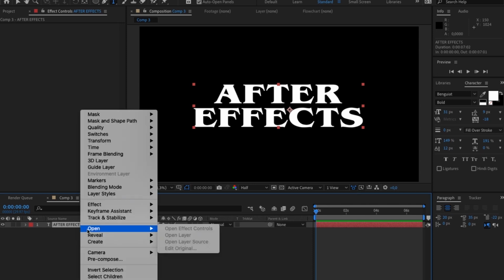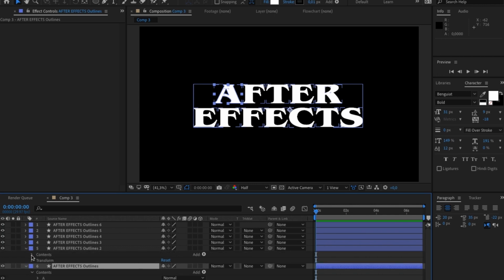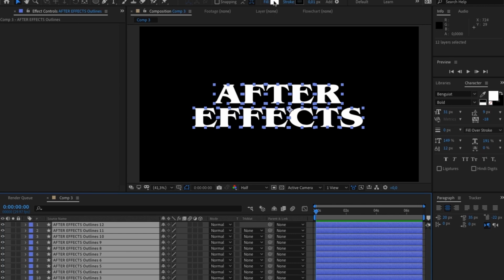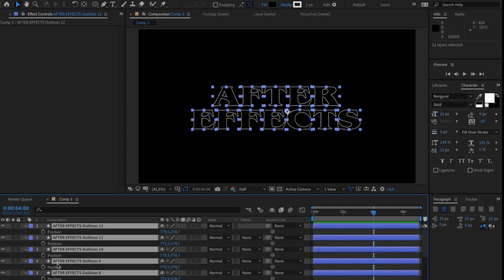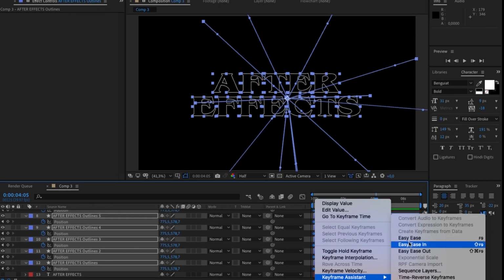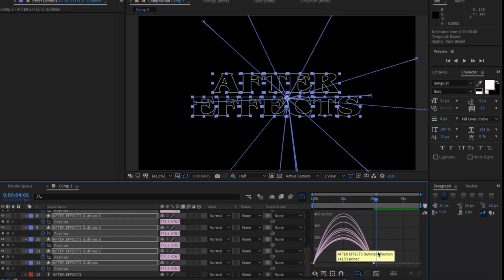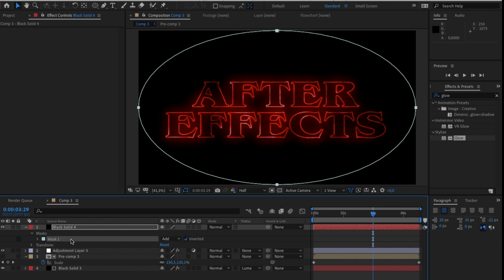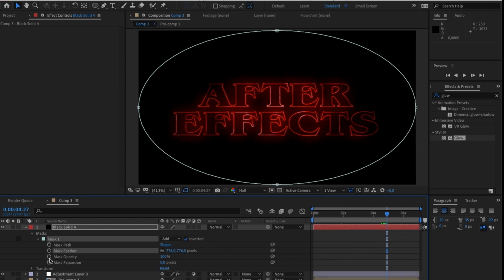Stranger Things Intro In After Effects (EASY)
Stranger Things Intro Tutorial After Effects.

This video I will teach you how to make stranger things intro effect using after effects.

Tags: Adobe After effects tutorial easy beginner fast quick vfx visual effects corridor digital video photoshop neon light title animation cgi netflix viral